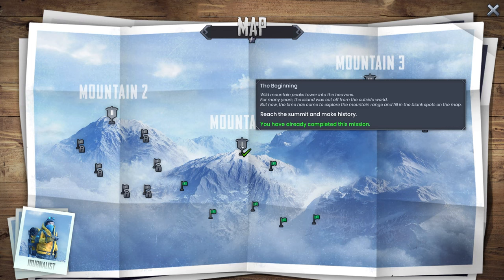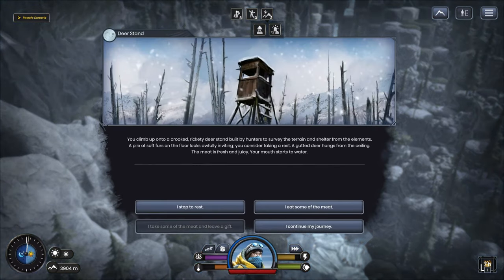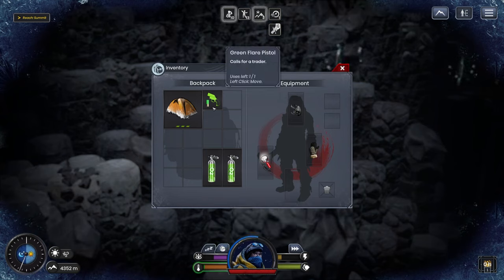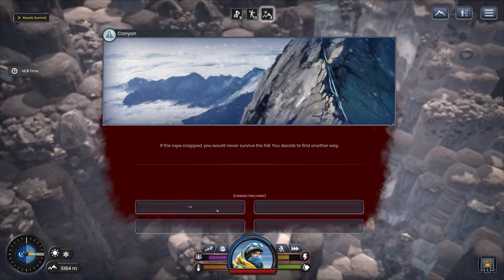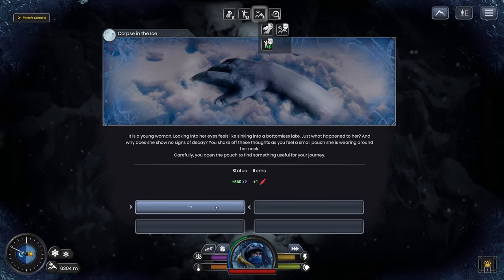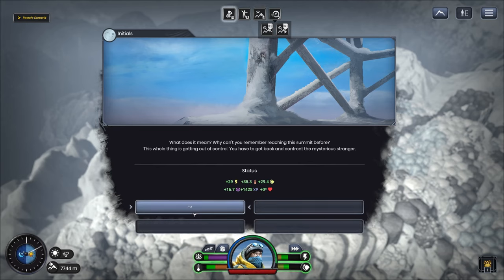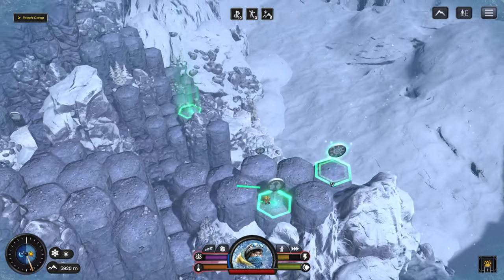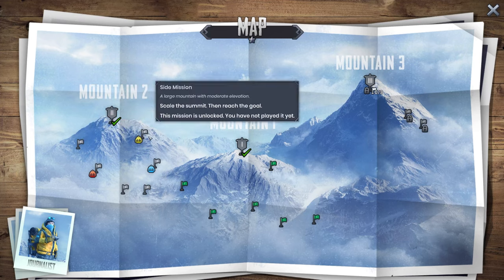Insurmountable Episode 6 (Mountain 2)